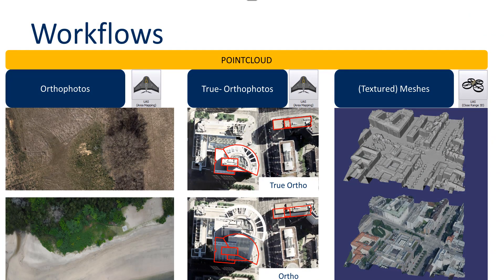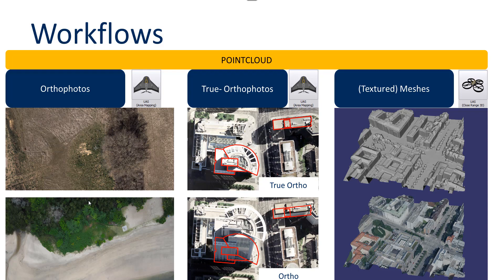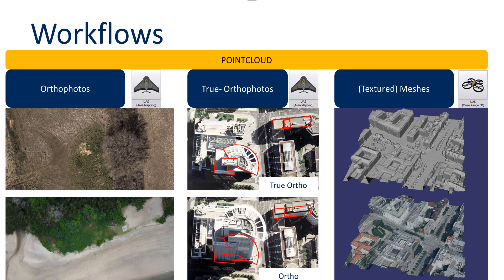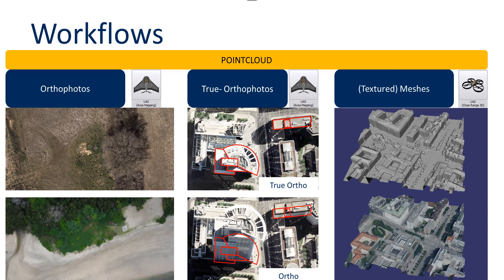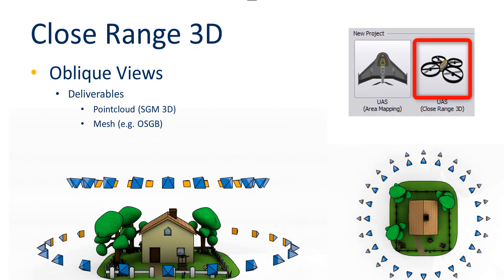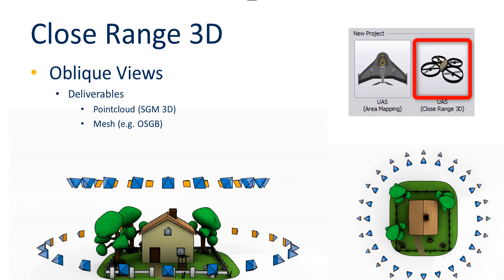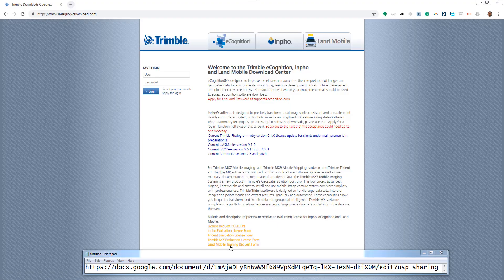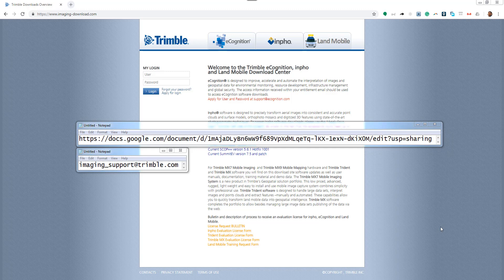inpho UASMaster v91 - Introduction to Surface Generation Workflows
General overview of Surface Generation in UASMaster v.9.1.